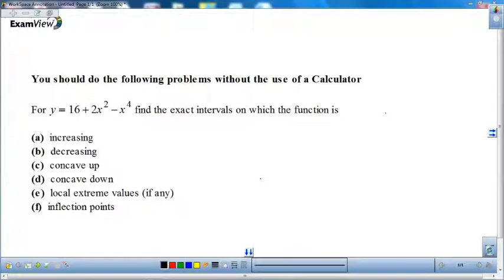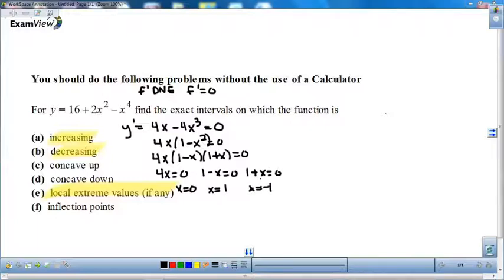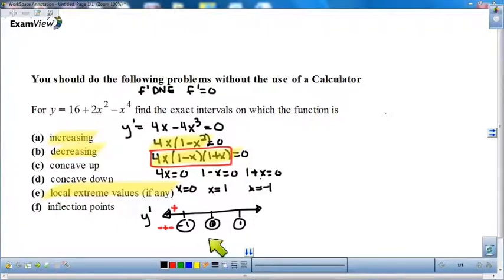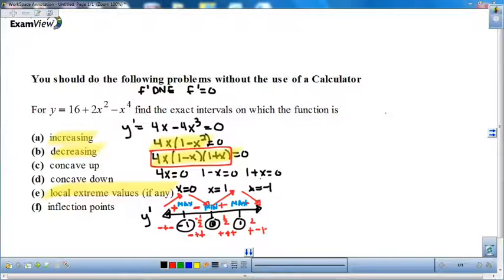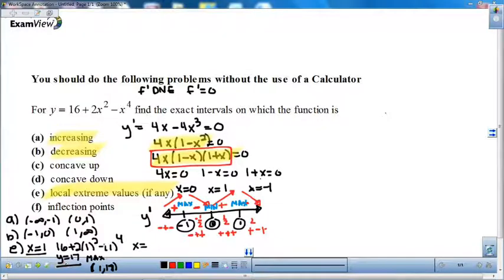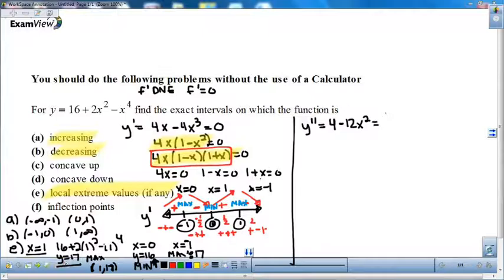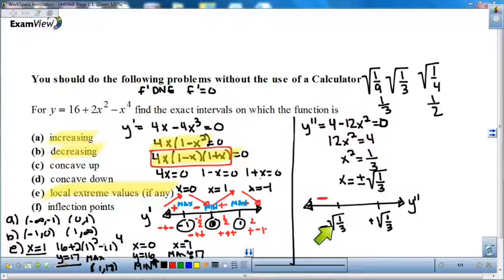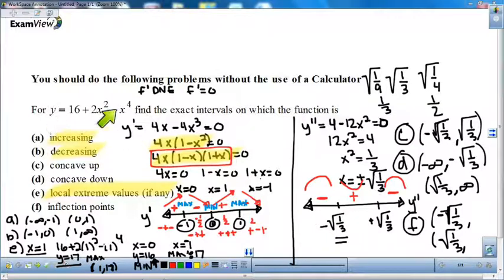Calculus Chp 4 P1 #1